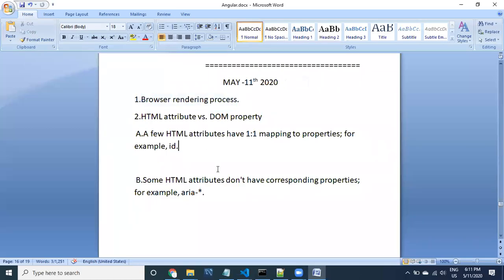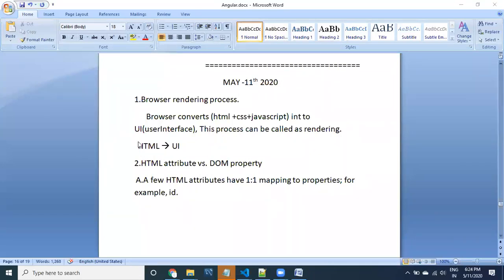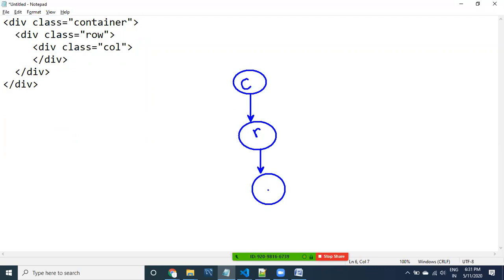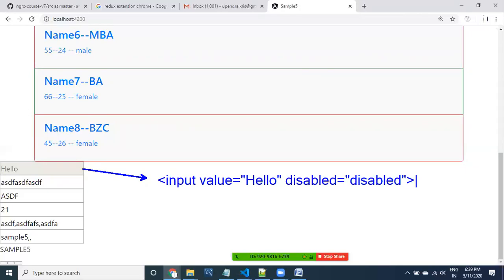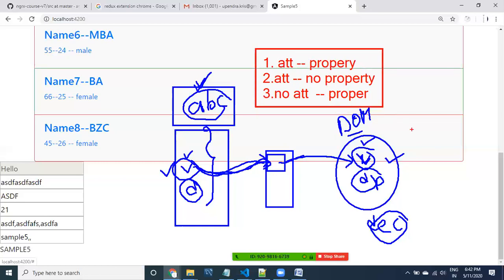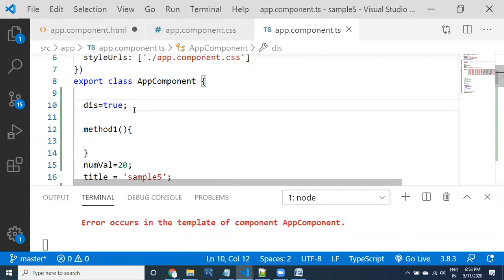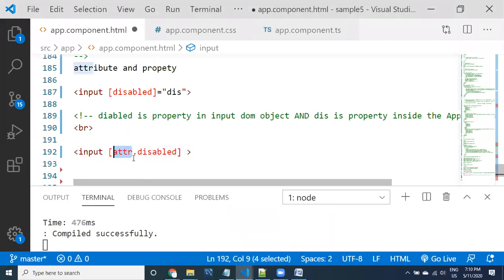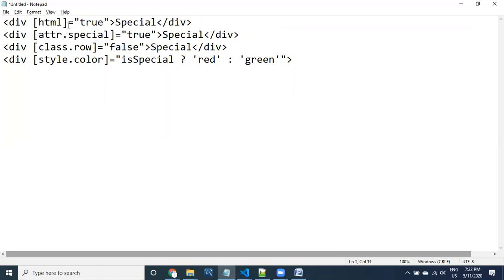zoom 11 05 20